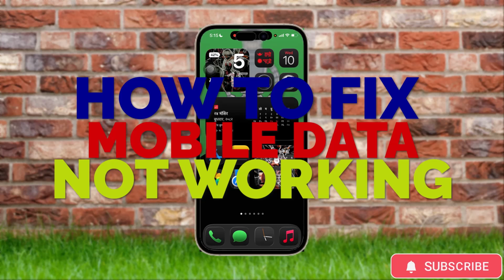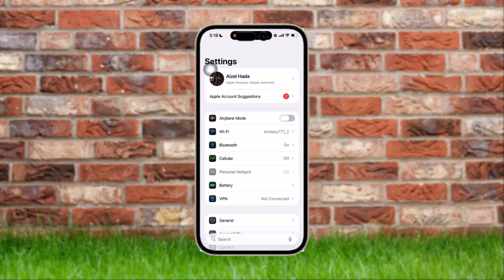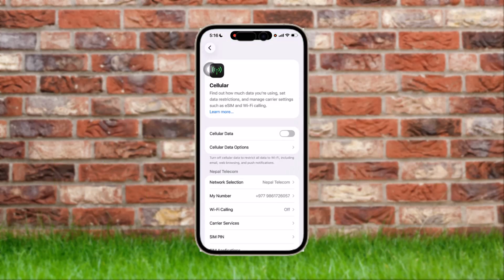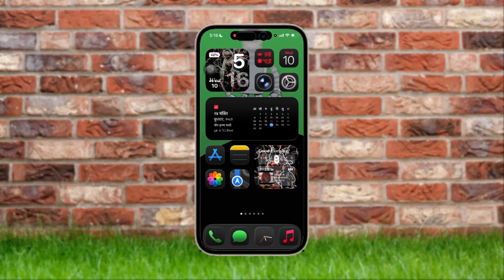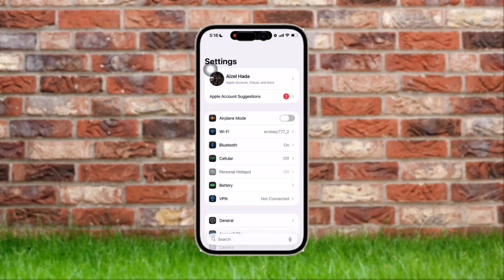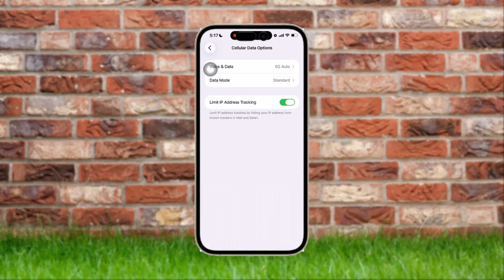iPhone CELLULAR DATA / MOBILE DATA NOT WORKING? Do This!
In this video, I will guide you in step by step process of how to fix cellular data not working on iPhone.